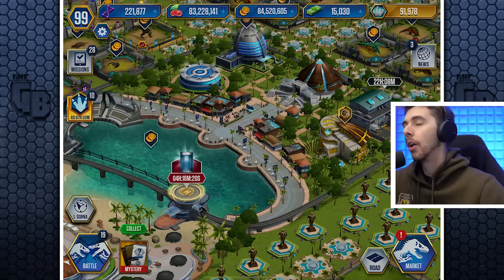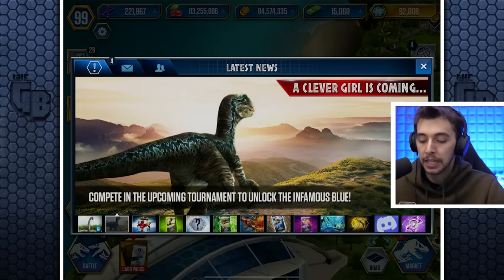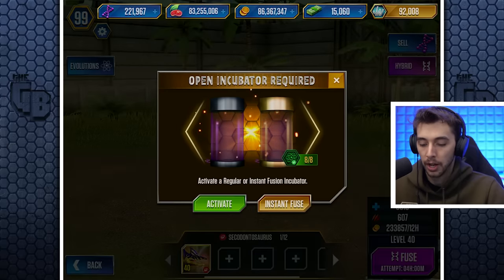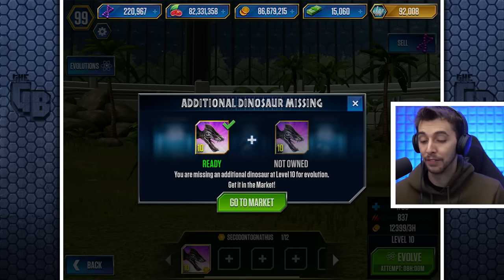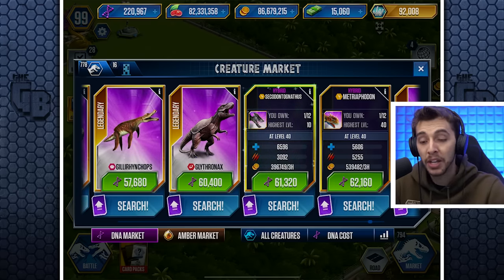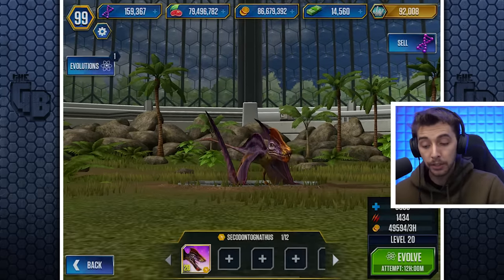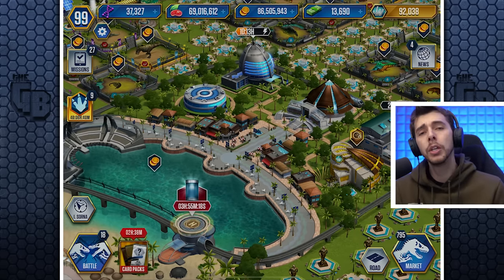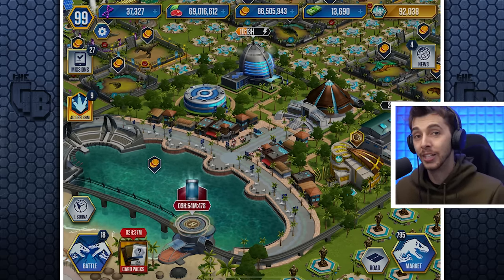A SPINO FLYING HYBRID ARRIVES!!! | Jurassic World - The Game - Ep530 HD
There is a new pteranodon Hybrid in the park but is it the new best?!?